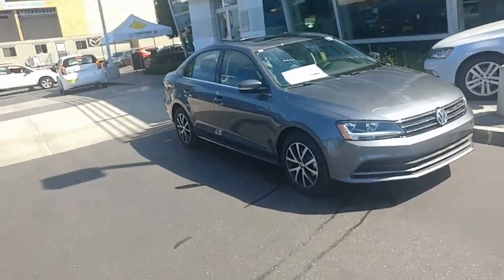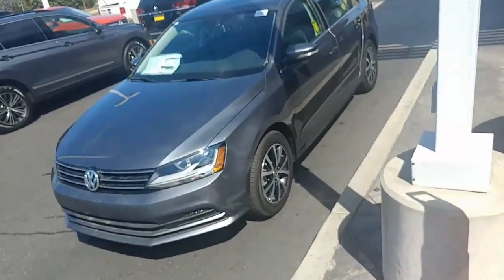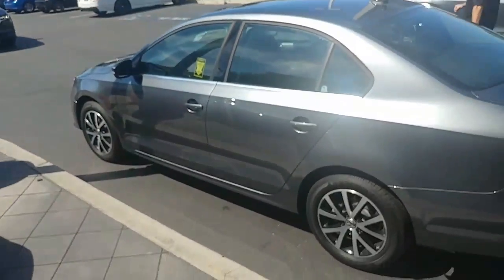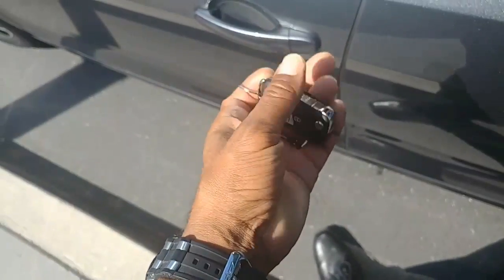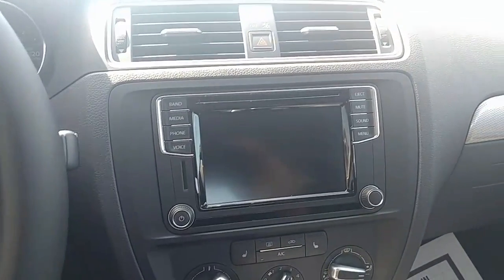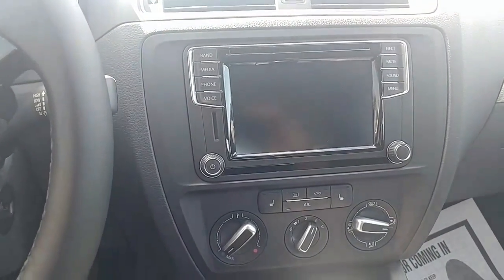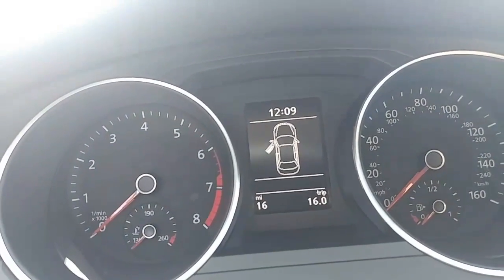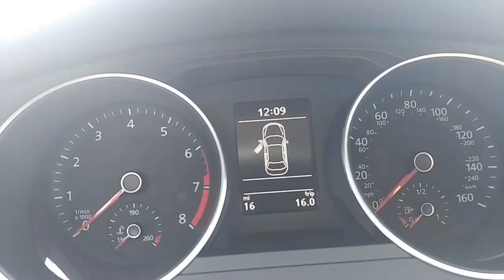Movie for Jillian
2017 VW Jetta SE